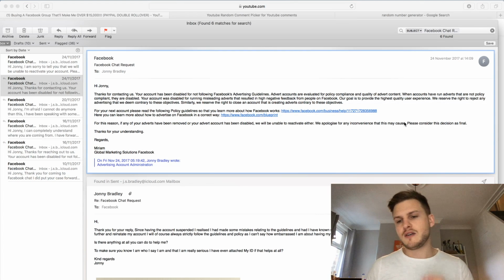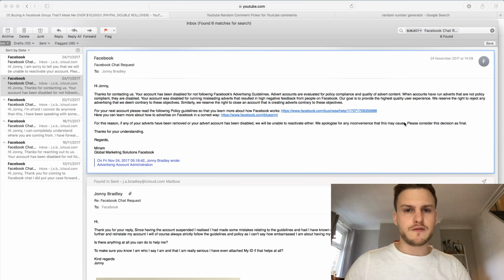Did I Get My Facebook Ad Account Back???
I am still offering my 121 support with Affiliate Marketing Mastery if you sign up through my J Fox / Dan Dasilva - Amazon Seller Mastery Course (UPDATED) - Sign up here for my personal 121 support The Best Social Media Marketing Course Yet